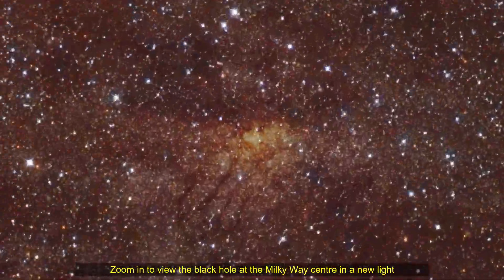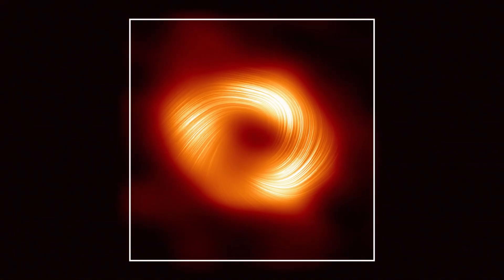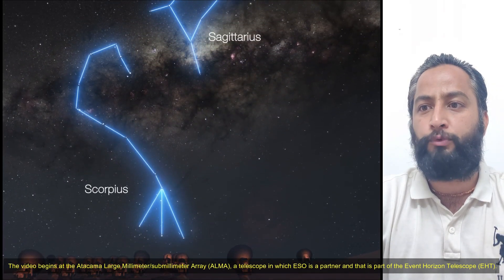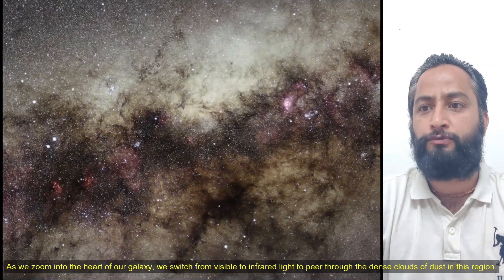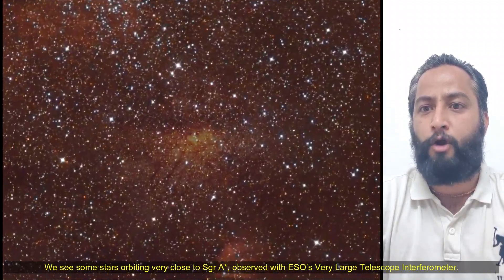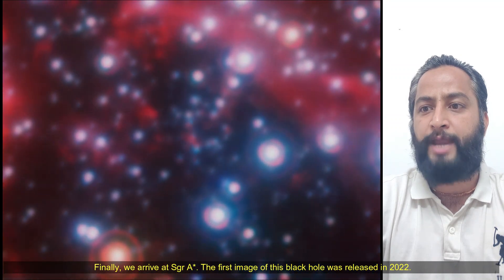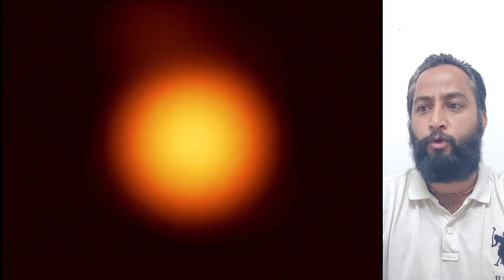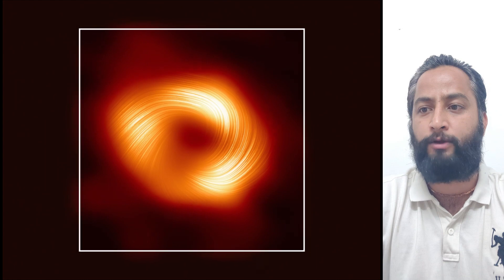Zoom into the Sagittarius A*, the supermassive black hole in polarised light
This zoom video takes you to Sagittarius A*, the supermassive black hole at the centre of our galaxy, seen now for the first time in polarised light. The video begins at the Atacama Large Millimeter/submillimeter Array (ALMA), a telescope in which ESO is a partner and that is part of the Event Horizon Telescope (EHT). As we zoom into the heart of our galaxy, we switch from visible to infrared light to peer through the dense clouds of dust in this region. We see some stars orbiting very close to Sgr A*, observed with ESO’s Very Large Telescope Interferometer. Finally, we arrive at Sgr A*. The first image of this black hole was released in 2022. The swirling lines overlaid in this new image mark the orientation of polarisation, which is linked to the shape of the magnetic field around the black hole.

The various observations used here were taken at different times, by different teams and with different facilities, and put together for the purpose of the zoom effect. The images go from visible wavelengths at the beginning to infrared, with the very final image being taken at radio wavelengths.

Credit:
ESO/L. Calçada, N. Risinger (skysurvey.org), DSS, VISTA, VVV Survey/D. Minniti DSS, Nogueras-Lara et al., Schoedel, NACO, GRAVITY Collaboration, EHT Collaboration (Music: Azul Cobalto)